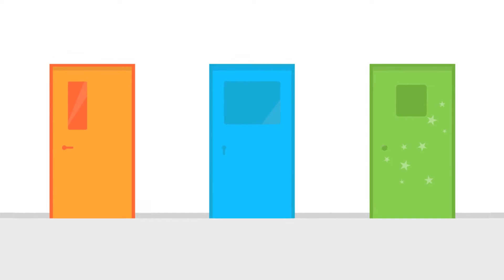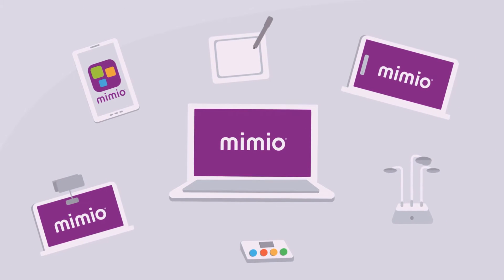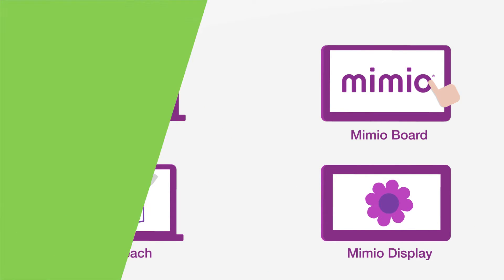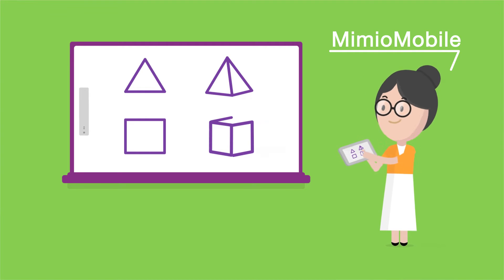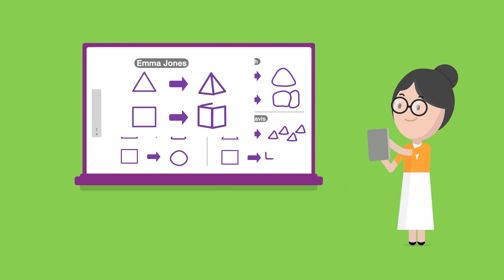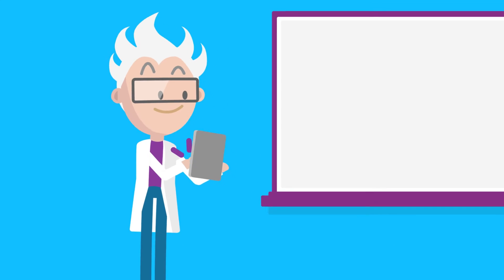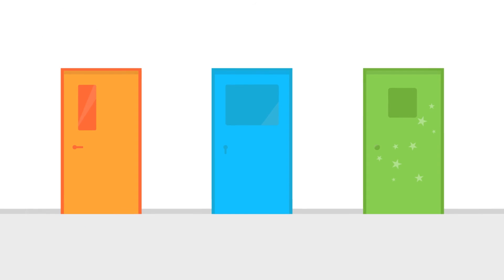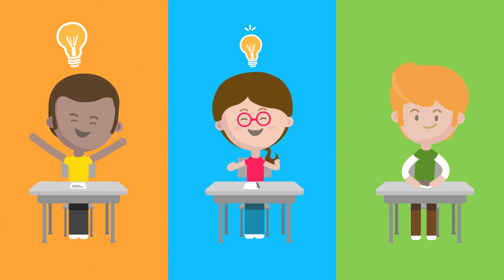The Mimio Solution - Animated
See how Mimio provides a complete learning solution that includes collaborative and assessment software, a mobile app, and interactive technology. Our solution helps students build the skills they need to be successful today and tomorrow.